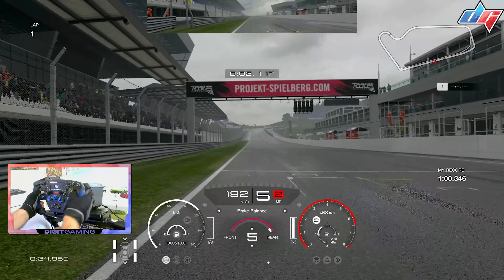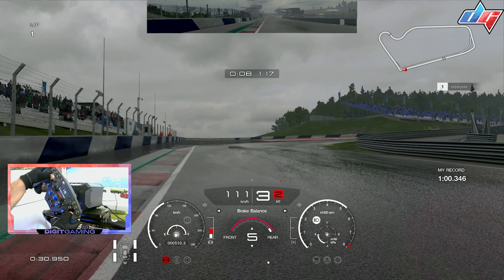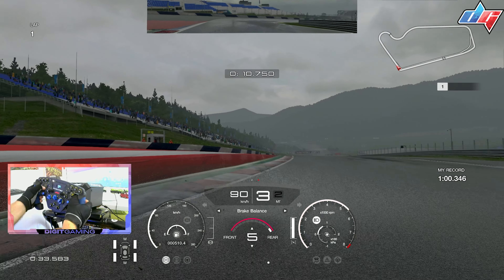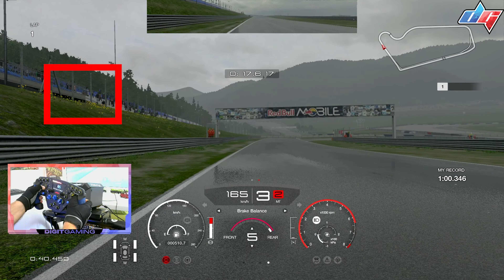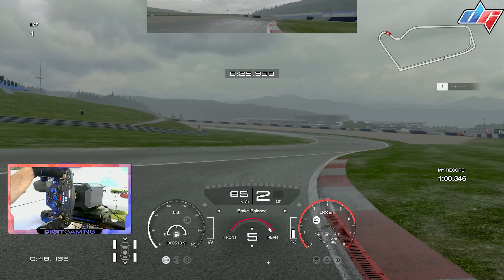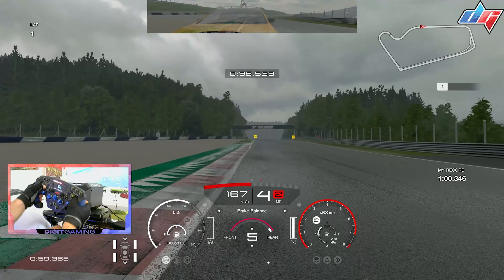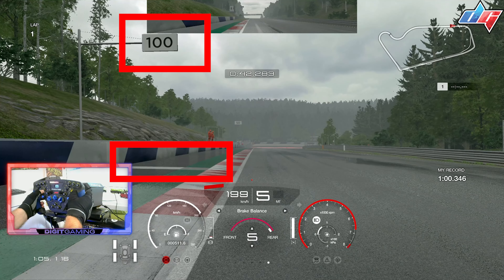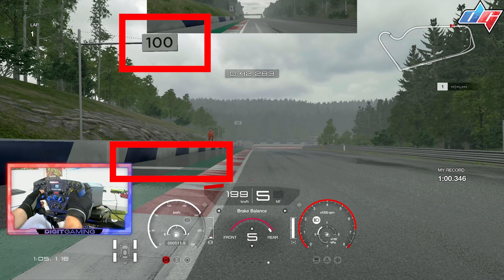Gran Turismo Sport | Red Bull Ring Short Track WET Daily Race Track Guide | WRX Gr.4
0:00 - Intro
0:41 - Track Guide WRX Gr.4
2:53 - Full Lap (unedited) WRX Gr.4
4:04 - Chase Cam View WRX Gr.4

✅Elite:
Tiago Cunha

✅Supporter:
steve clements
FlashDagger
Bruno

✅Hit The Apex:
RIDANIC
Wayne
Christos Karsanidis
MagnumTingTong
Mulliner
Zlatko Eded
VillanUK whyuk
Gavyn Armstrong
NAR_LokoPoko
Marko Gasparovic

Michael Shannon
Marlowe Bandem
Mike Morales

MY GEAR :
➡️️ Fanatec CSL Elite Wheel Base
➡️️ Fanatec PODIUM STEERING WHEEL R300
➡️️ Fanatec ClubSport Pedals V3
➡️️ Rig: TRO-SIM Custom Made

FANATEC SETTINGS:
✅Sen Auto
✅FF 60
✅Drift -1
✅Fei 100
✅Force 70 (change if too light)
✅Spring 0
✅Damper 0
✅BLV 50
✅SHO 100
✅MPS AUTO
✅BRF 50

SETTINGS:

➡️️ Transmission - Manual
➡️️ Traction Control - Off
➡️️ ASM - Off
➡️️ Countersteering Assistance  - Off
➡️️ ABS - Default